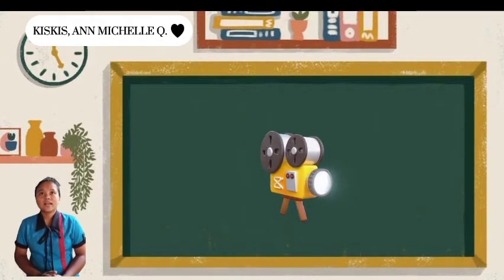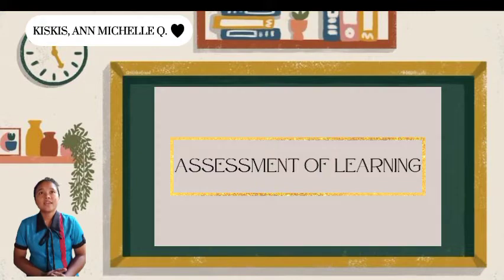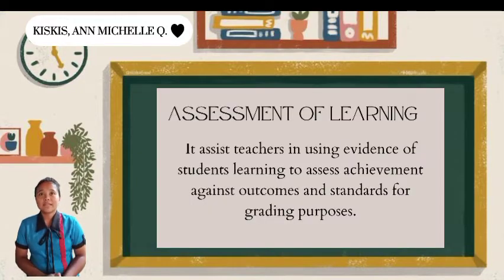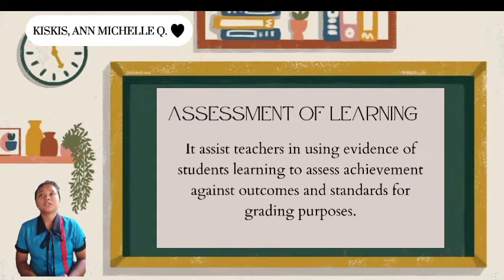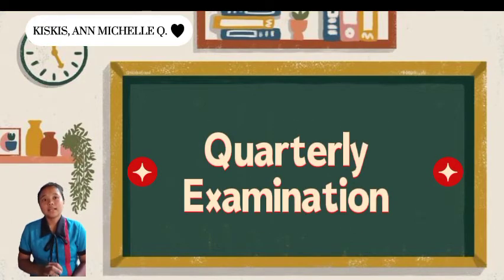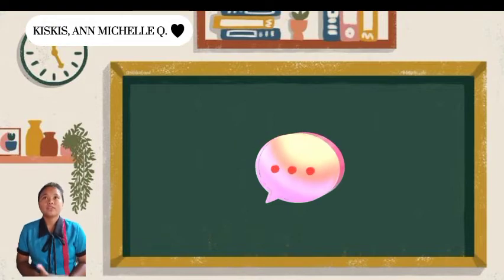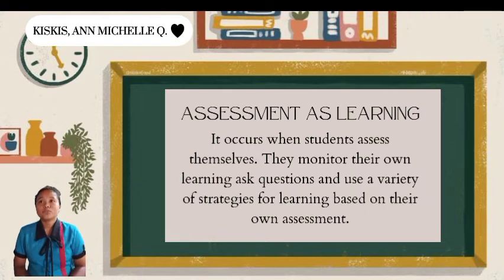Approaches to Assessment